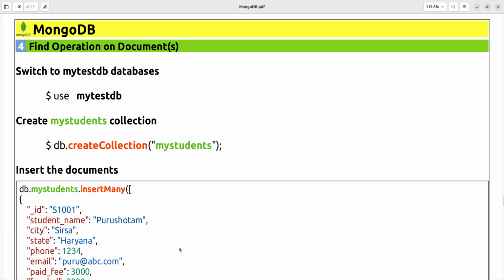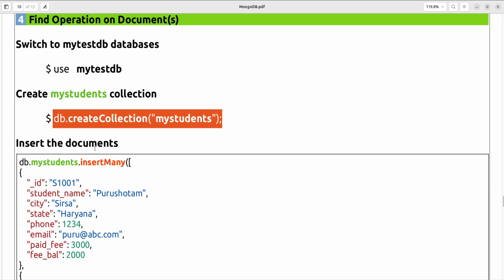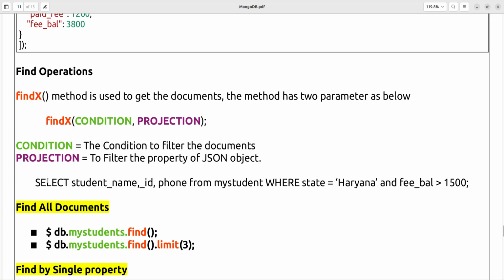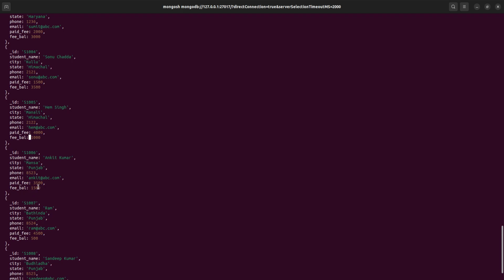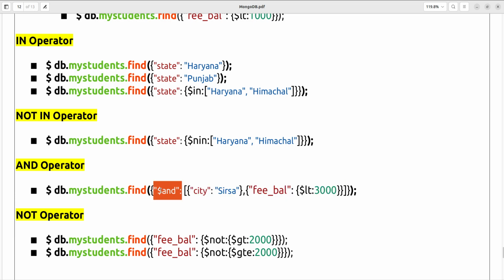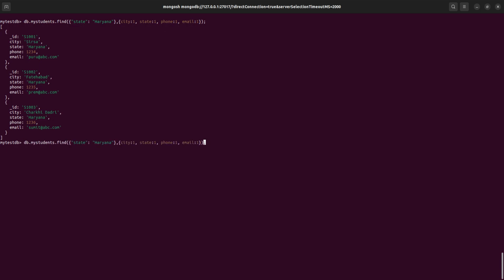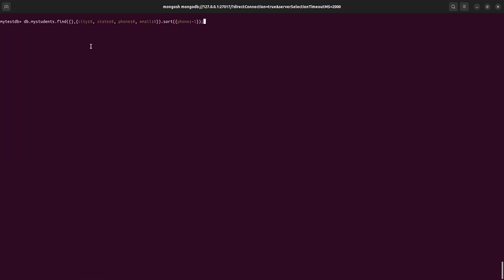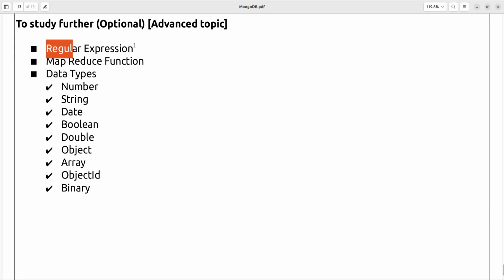Session 3 : Find Operations or Commands in MongoDB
Find Operations or Commands in MongoDB